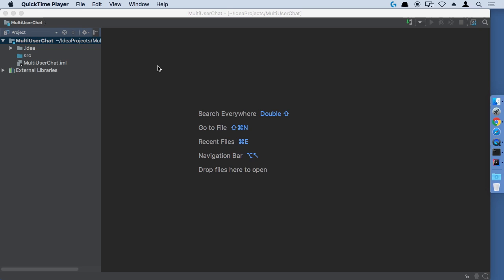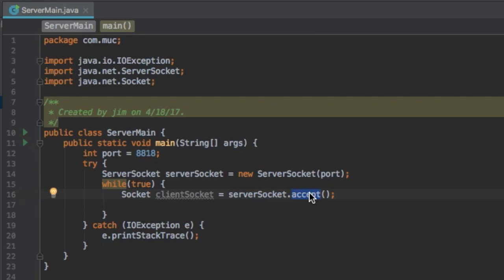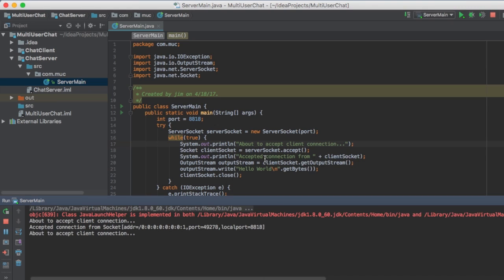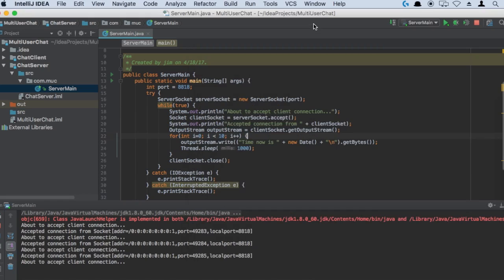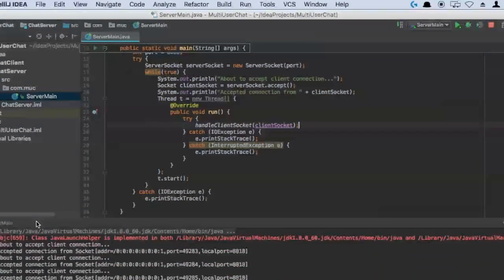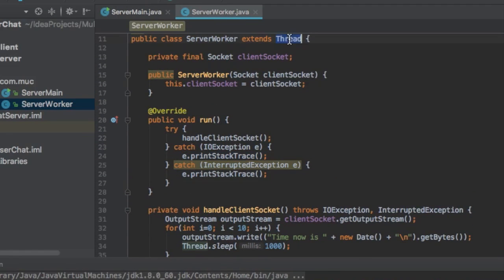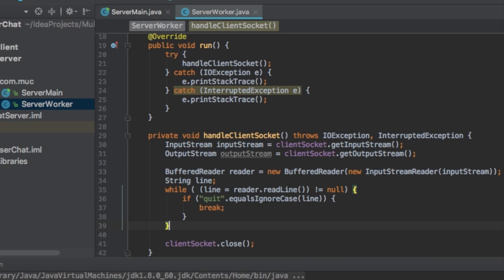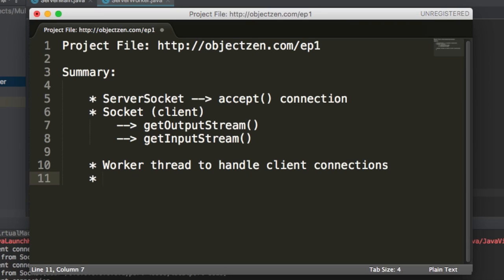JoD Ep1: Building a Multi-User Chat Application in Java - Part 1: ServerSocket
Video tutorial series on how to build a multi-user chat client/server application in Java.